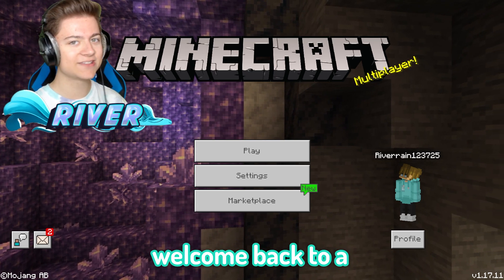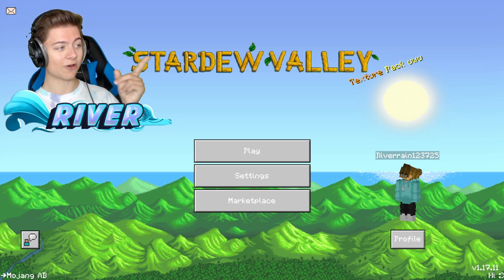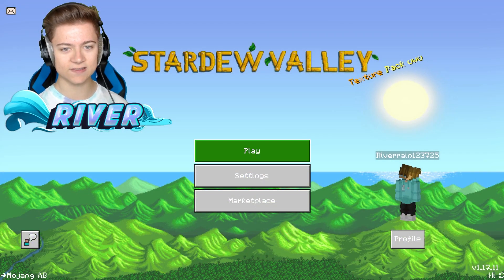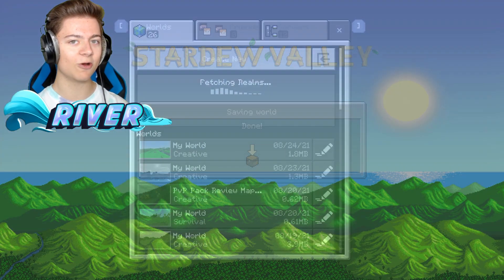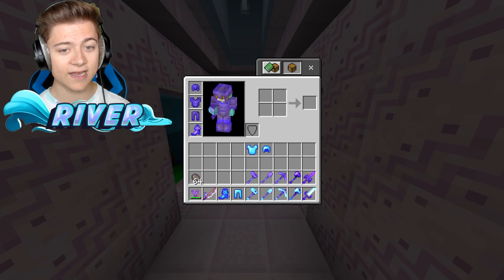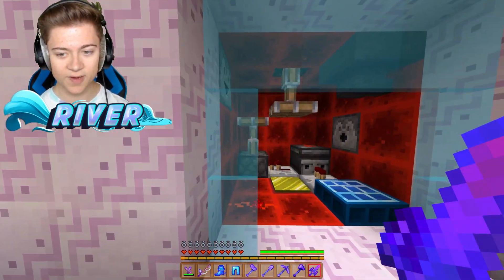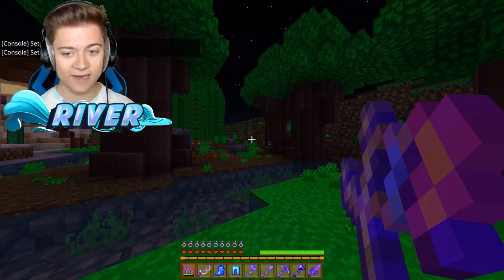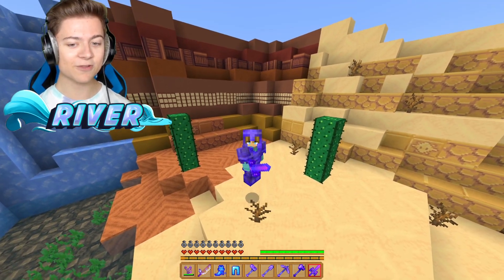#1 MCPE TEXTURE PACK & UI! *Stardew Valley Themed* (Minecraft Bedrock)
Join My Minecraft Server! IP: RiverNetwork.Net #1 MCPE TEXTURE PACK & UI! *Stardew Valley Themed* (Minecraft Bedrock)

😀 Join My VIP Discord by Becoming a member & visiting the member community tab for the link

DOWNLOAD!

How to change minecraft menu background,how to change minecraft menu background hindi,how to change minecraft menu size,how to change the background of minecraft,how to change the background of minecraft pe,how to change the background in minecraft beta,how to change the panorama background minecraft,menu background,menu pack addon,change manu background,add menu background,in minecraft pe,bedrock edition,mods,addon,macpe,minecraft pe,stardew valley,riverrain123, and more! This video may contain sponsored content This video may contain sponsored content Checkout My Keyboard Here!